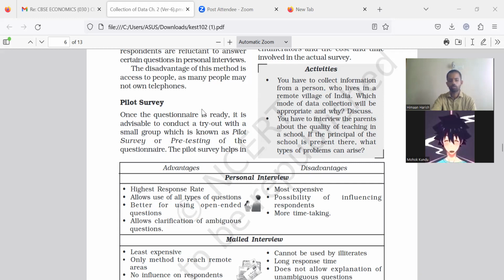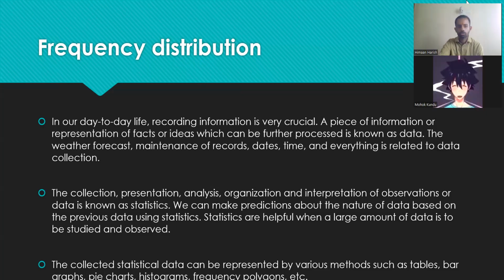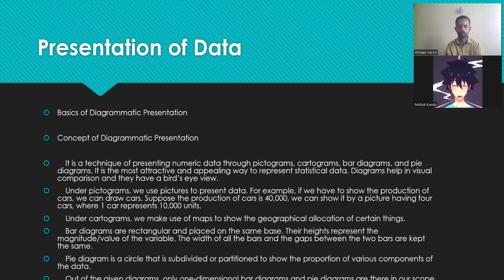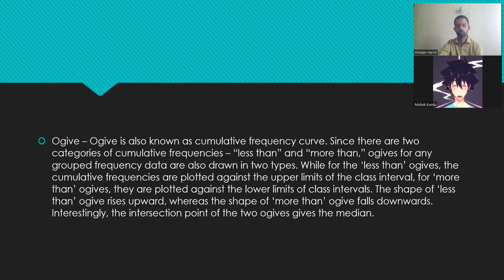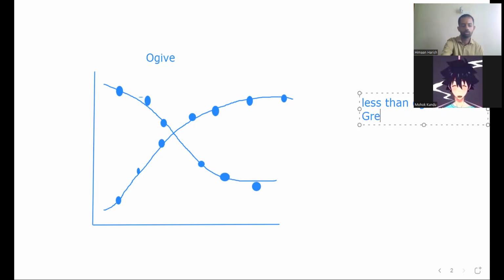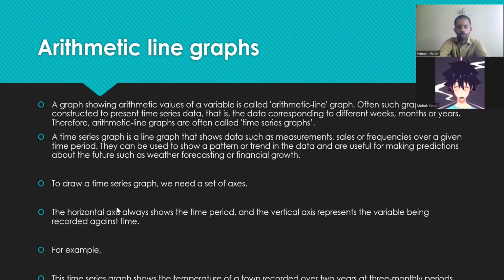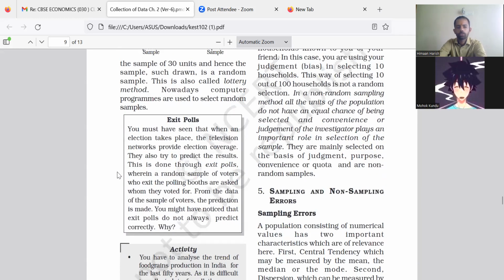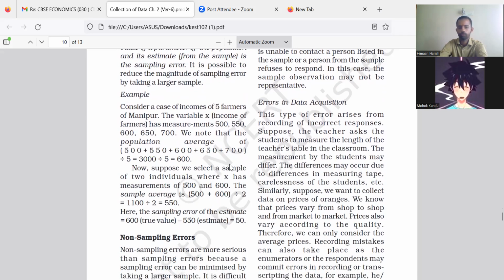Collection, Organisation and Presentation of Data - Session 2 CBSE Class 11 Economics 2023 - 24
Presentation of Statistics for Economics course. Statistical methods can be represented by various methods such as tables, bar graphs, pie charts, histograms and frequency polygons. Bar diagrams are diagrams in which data is represented in the shape of bars and rectangles. Types of frequency diagrams are histograms, frequency polygons and ogives. A graph showing arithmetic values of a variable is called arithmetic line graph.